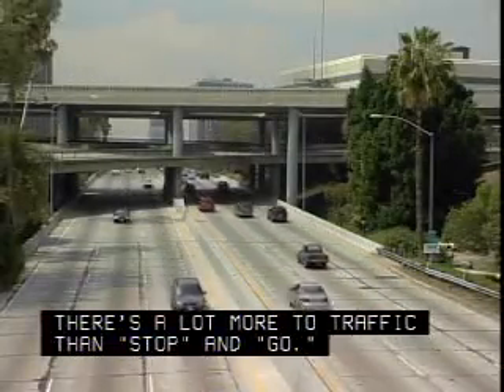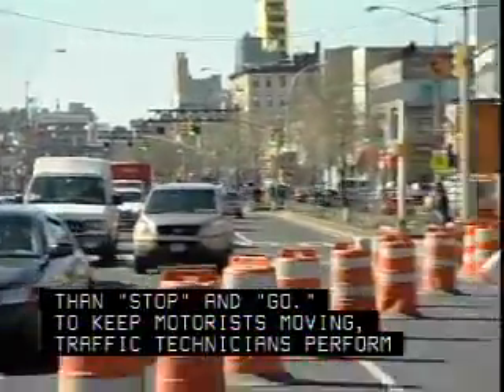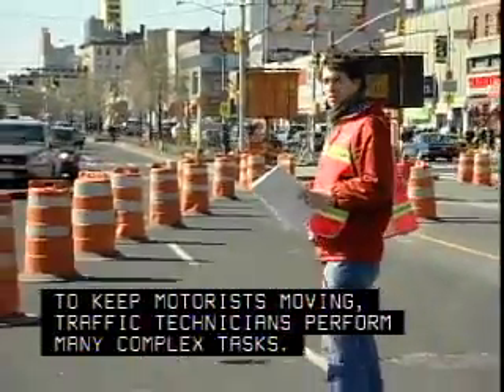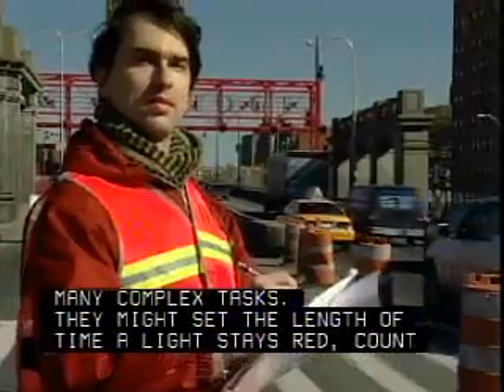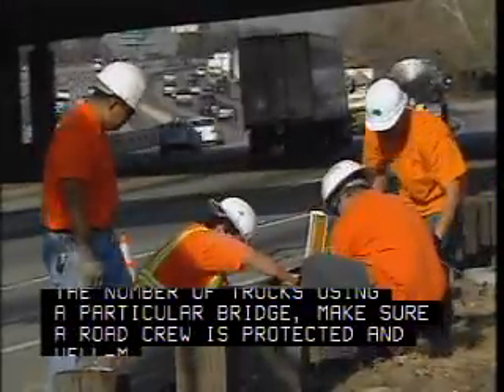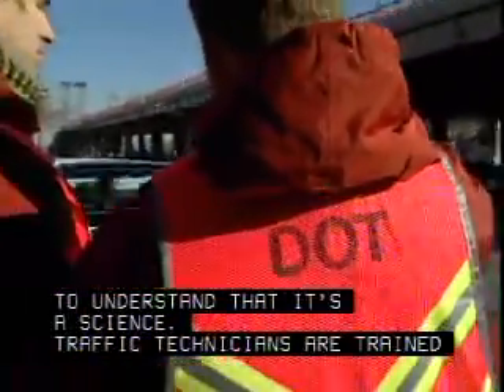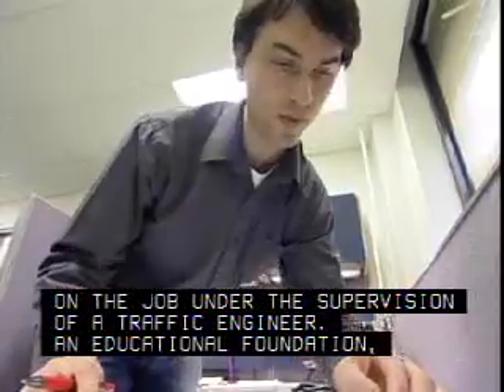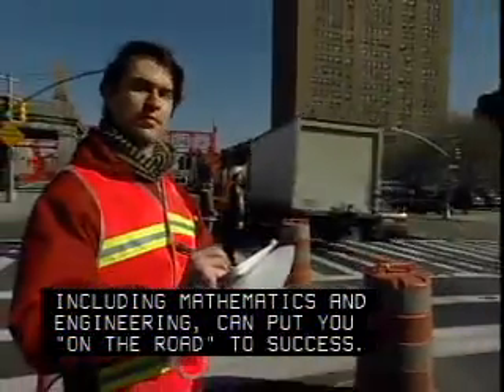Traffic Technicians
This career video was developed and is distributed by the Center for Occupational Employment Information (COEI) under a grant from America's Labor Market Information System (ALMIS), a program of the U.S. Department of Labor's Employment and Training Administration (ETA). It is designed to provide a brief, visual introduction to the world of work for a career.

Note: Career Point/IGS has uploaded these videos to a public forum as a service to those looking for information and ideas on which careers might be the best fit for them or someone they know. The videos provide a good overview of the type of work and skills needed for success in these jobs. All available videos have been uploaded, from executive to clerical, lawyer to laborer.

If you're interested in whether or not this career might be a good match for your own passions, consider taking the Passions Igniter Career Inventory.